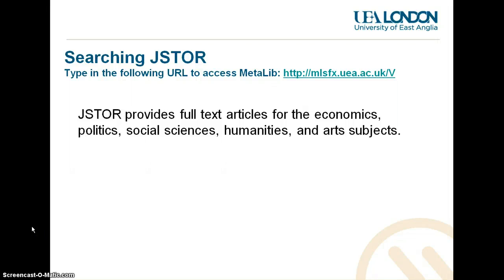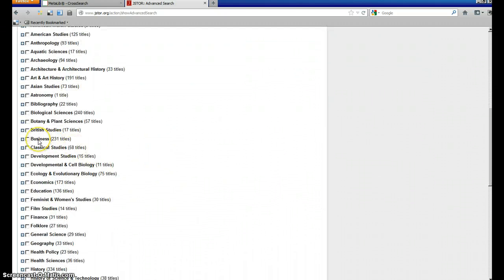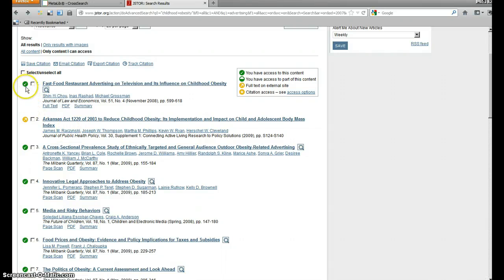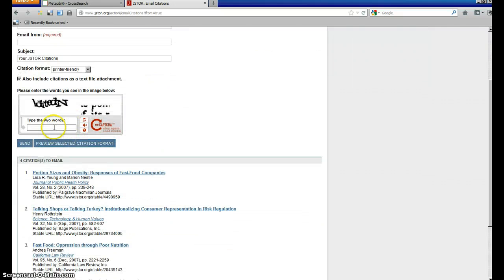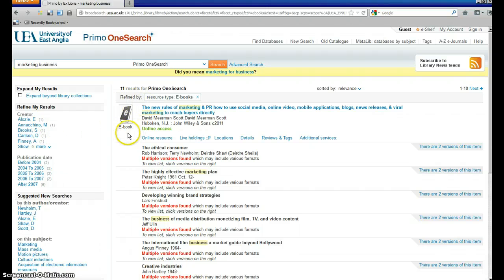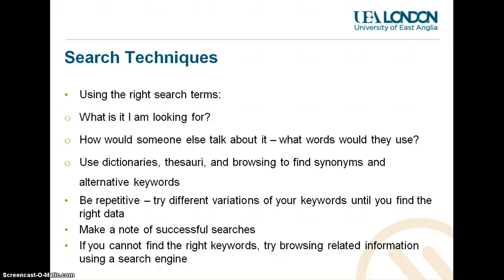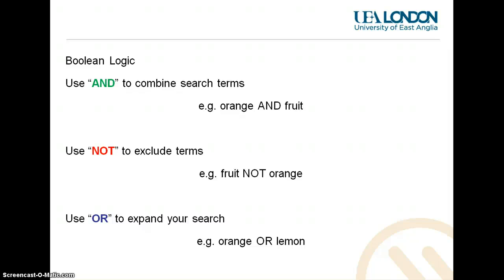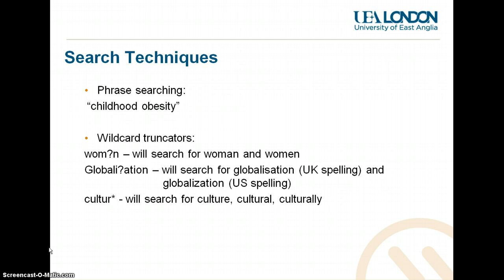Using E-Resources for UEA Students - Part 2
What is an e-resource, and how to access them. Part 2 of 2. This video is for INTO UEA, UEA London, and LAD students.